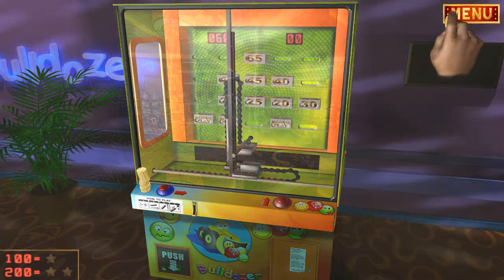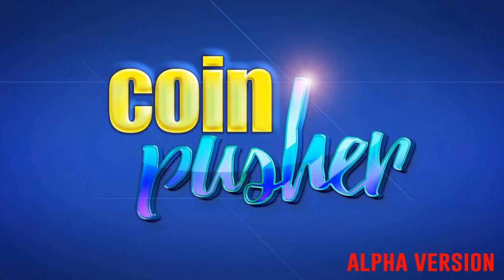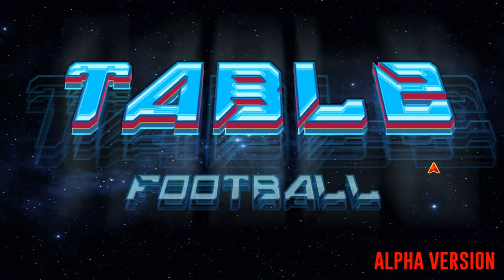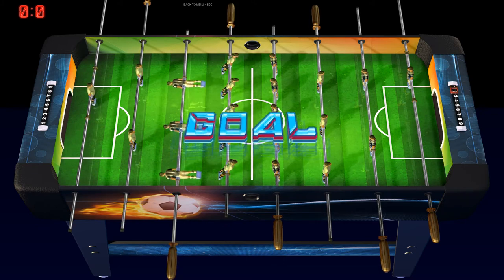Lokean Gaming: Game Machines: Arcade Casino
Let's head to the arcade!

Love the channel? Want to buy me a cup of coffee?